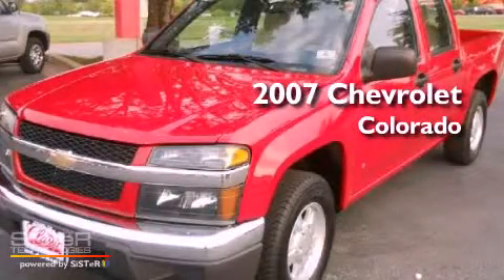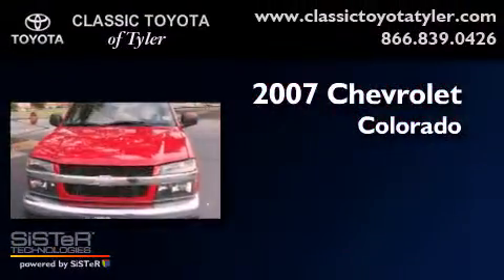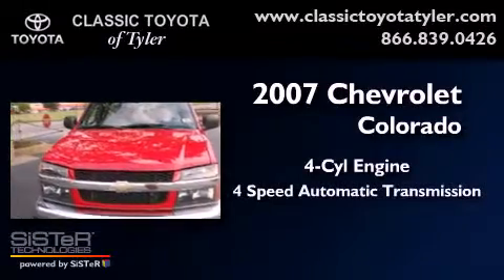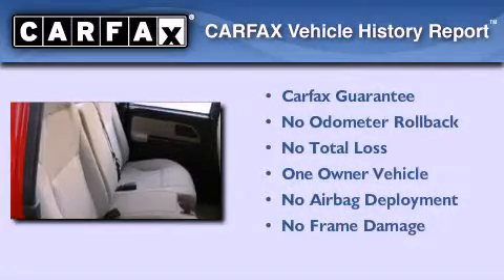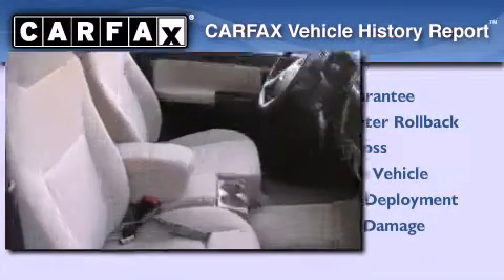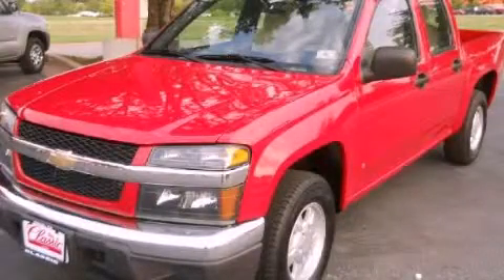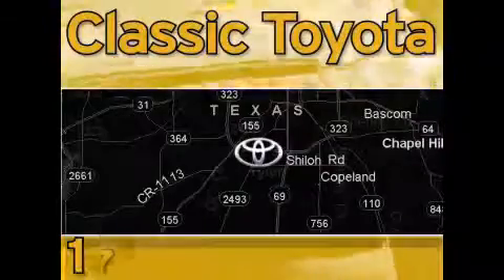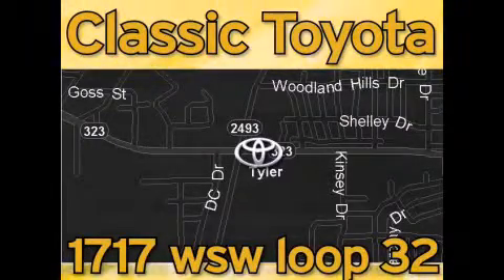2007 Chevrolet Colorado Tyler Texas 75701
Year : 2007
 Make : Chevrolet
 Model : Colorado
 Engine : Gas 4-Cyl 2.9L/177
 Trans . : Automatic
 Exterior : Victory Red
 Miles : 64,526
 Interior : Tan

 1717 West Sw Loop 323

 Preowned 2007 Chevrolet Colorado Tyler Texas